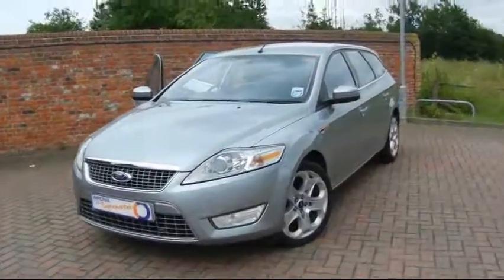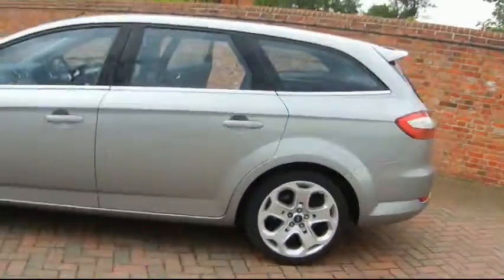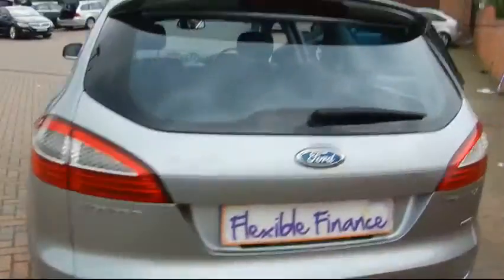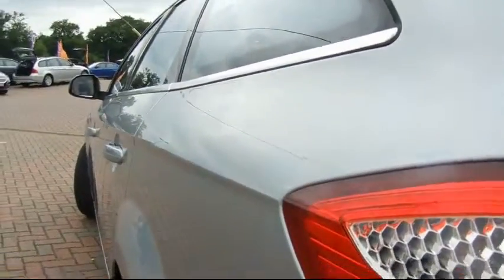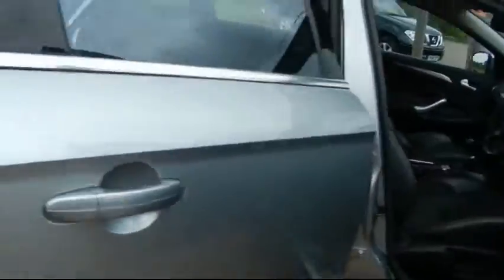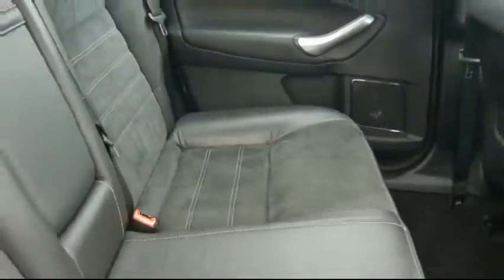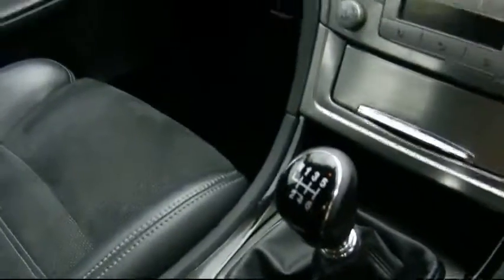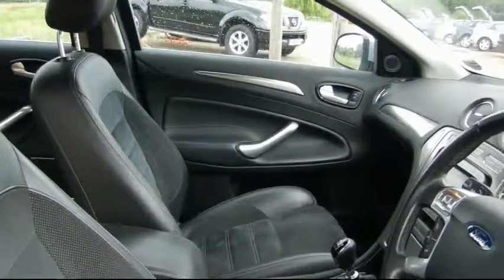FORD MONDEO TITANIUM X TDCi 2007 FOR SALE IN HAMPSHIRE